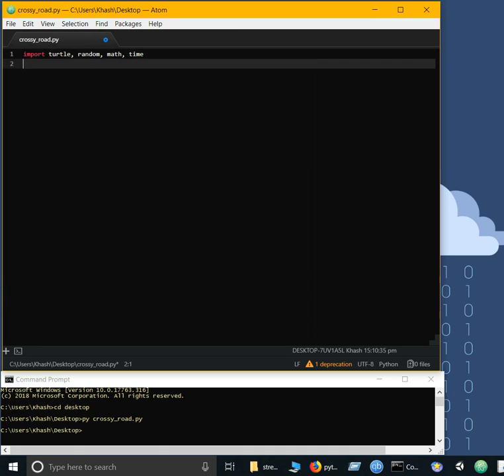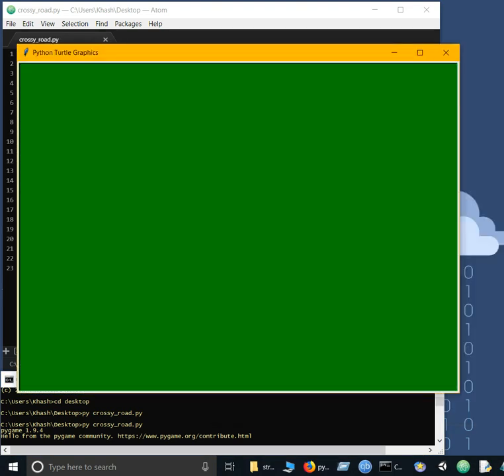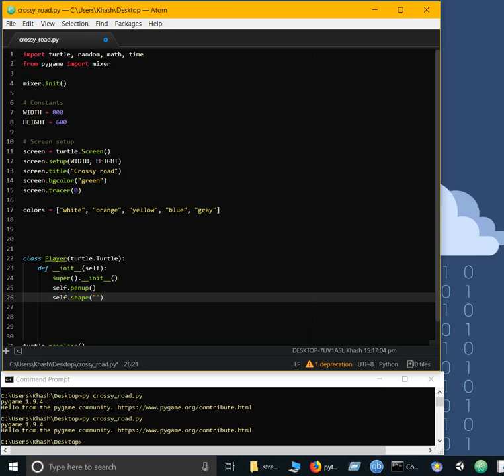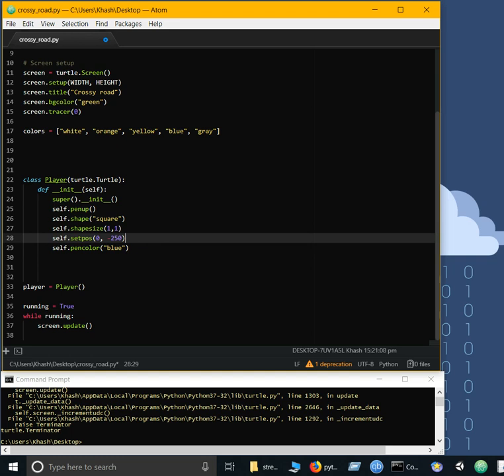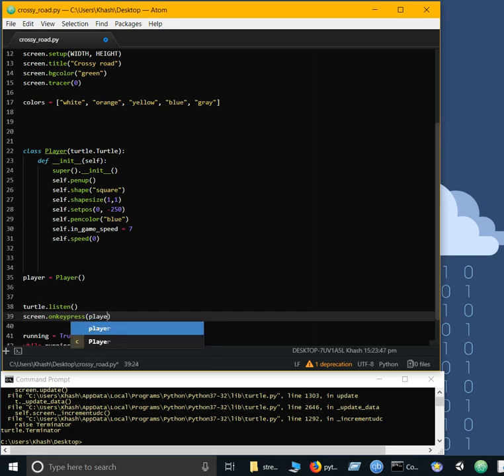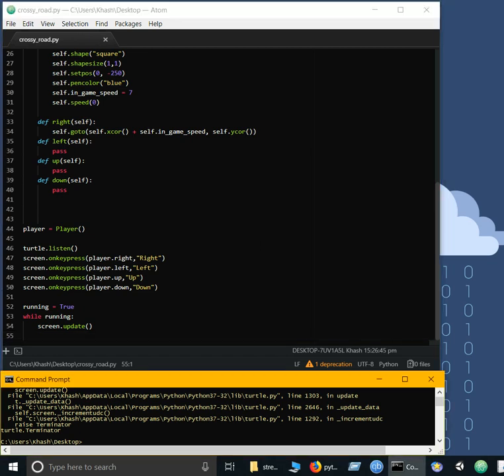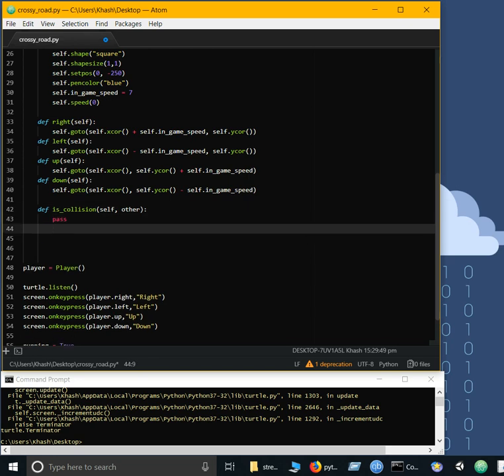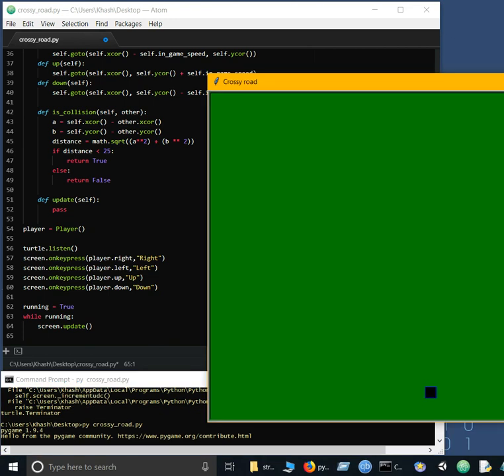Crossy road like game with python and turtle, Part1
Setup the screen, Player Class, Collision  and update method,